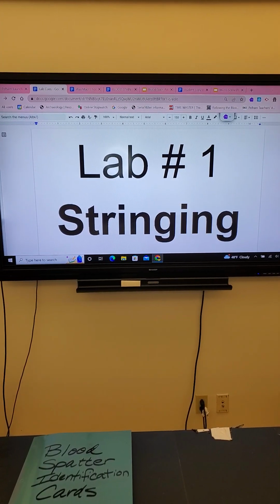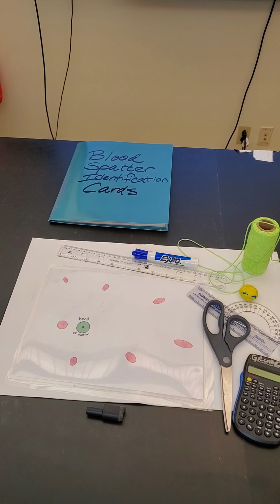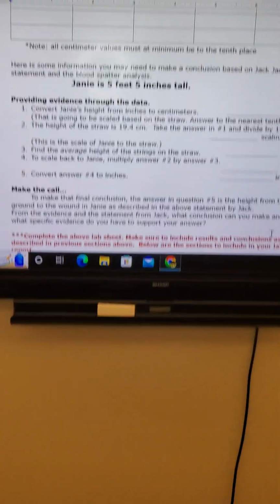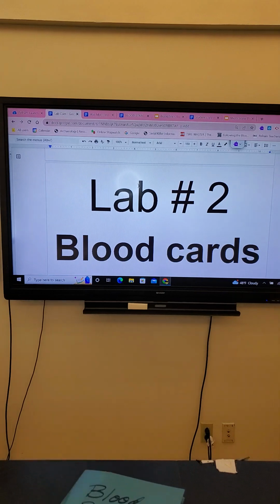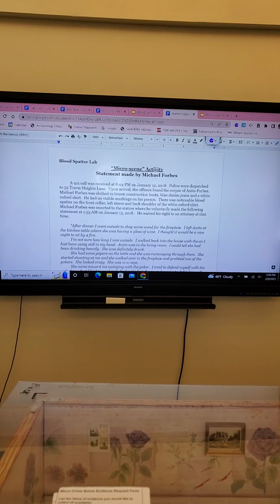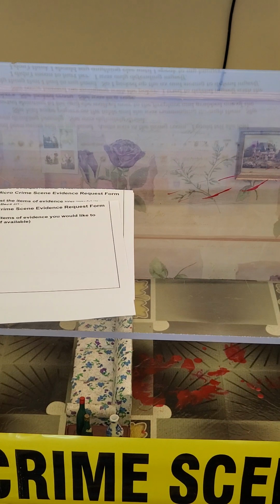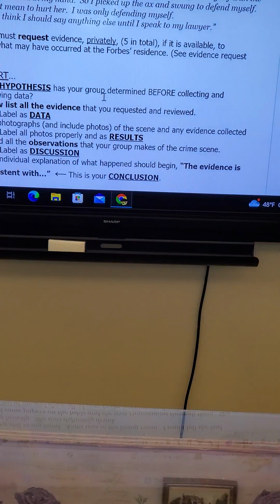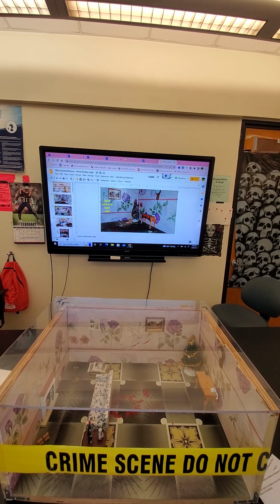Bloodstain labs trio